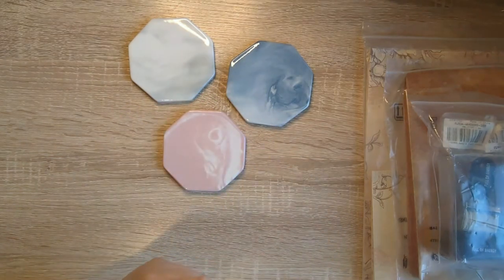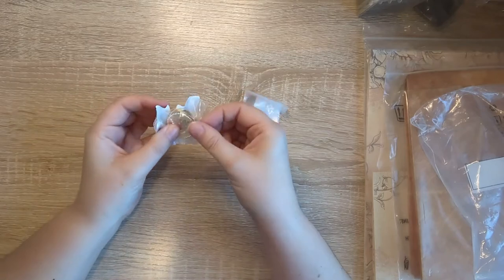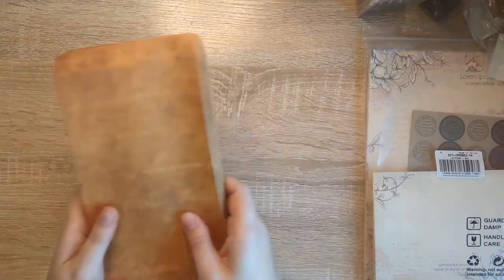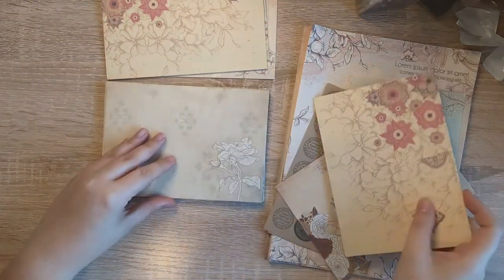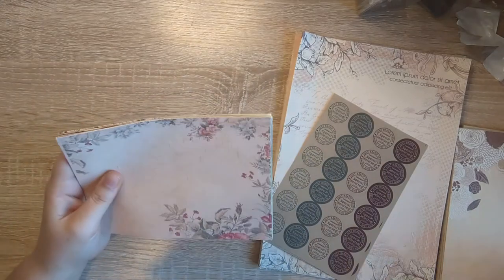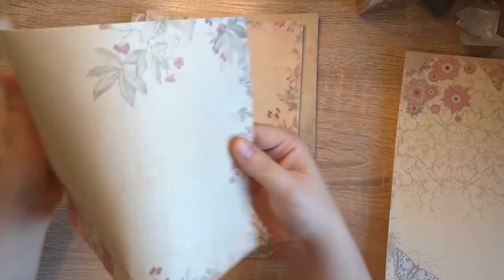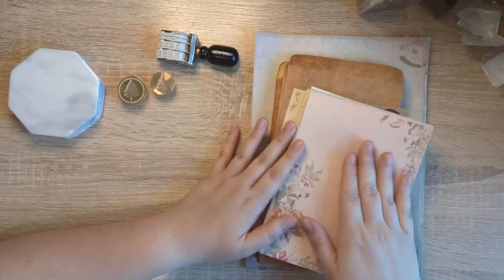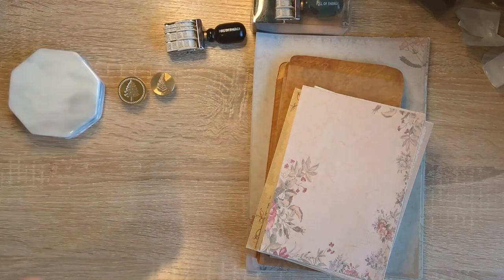✨ Craspire Unboxing & Some Behind-the-Scenes/Sneakpeek Stuff ✨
✨ More ways to support me and my channel: ✨

(I created this group with Mandy from SunflowersAndDors and we'd both love to see you in there!)